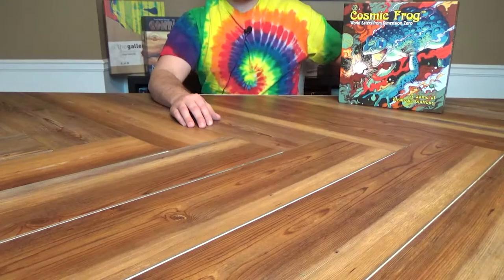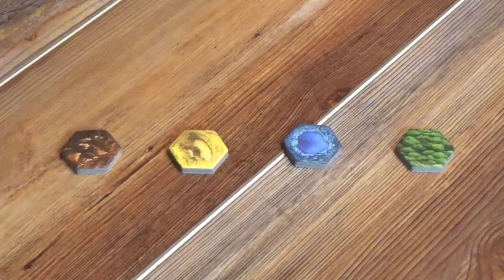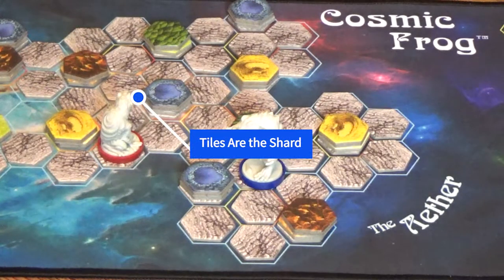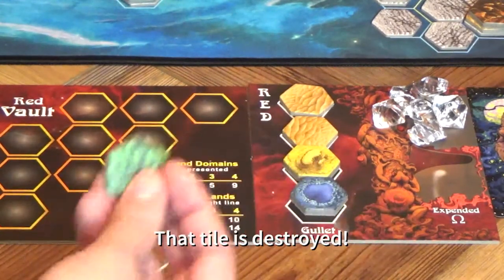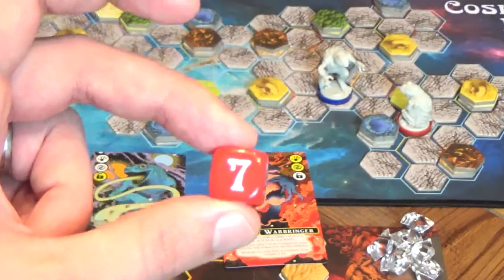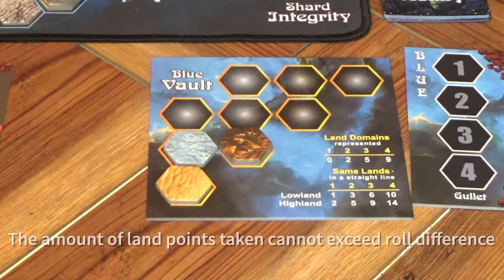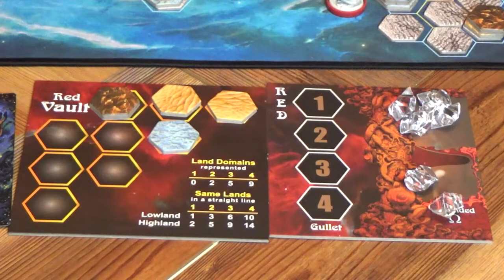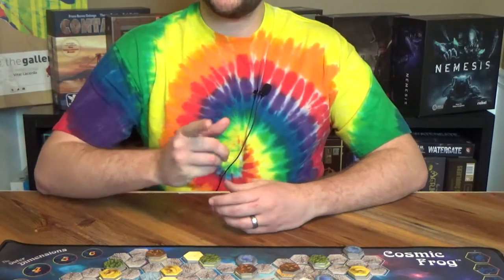Ten Minute Teach - Cosmic Frog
Learn how to play Cosmic Frog in about 10 minutes!

Apologies as this video is slightly over my target time. Enjoy!